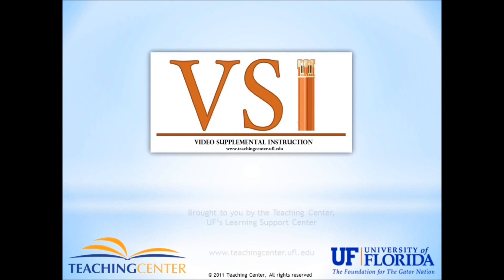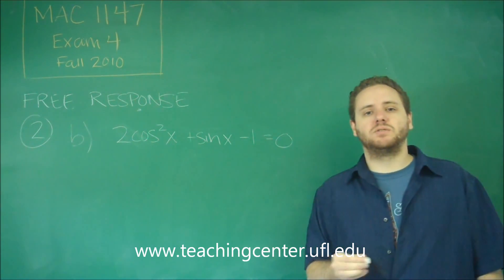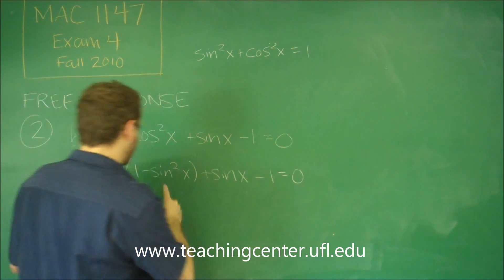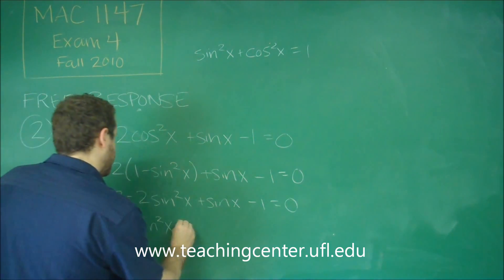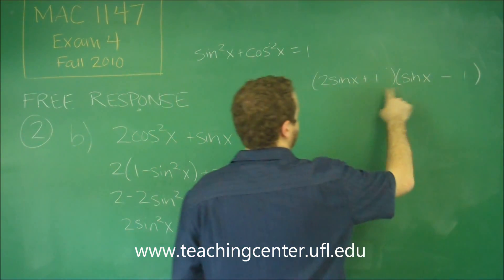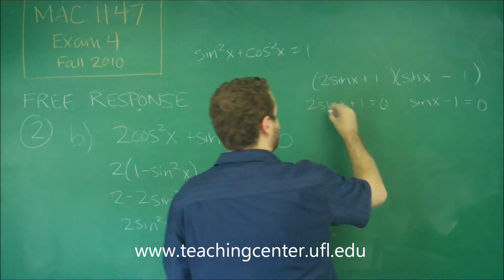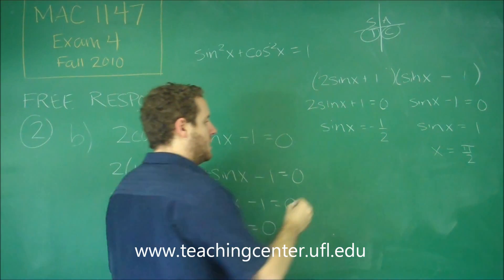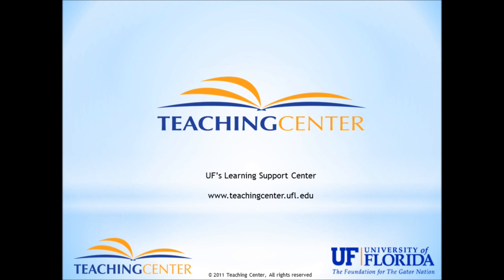Problem 2b - Free response